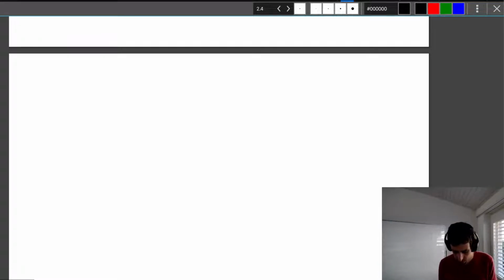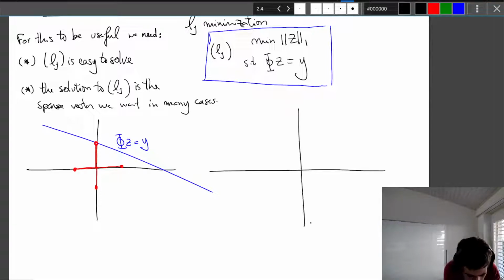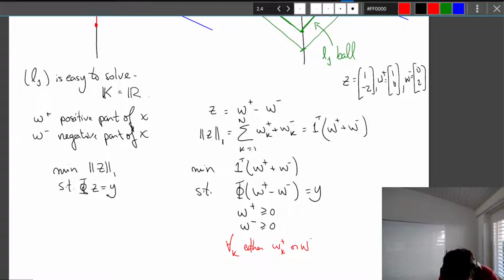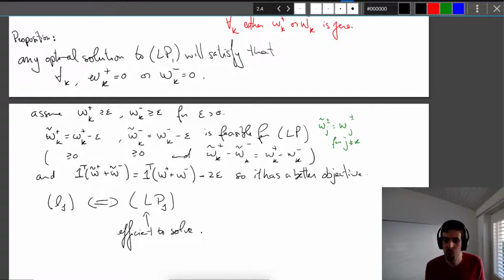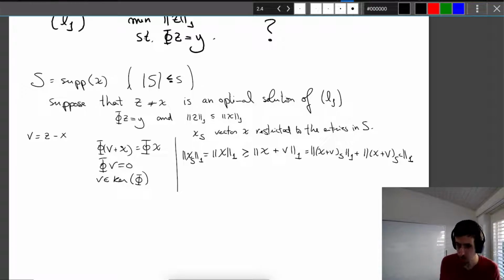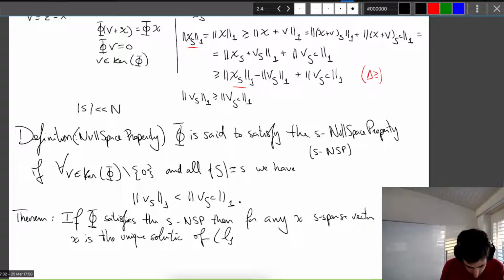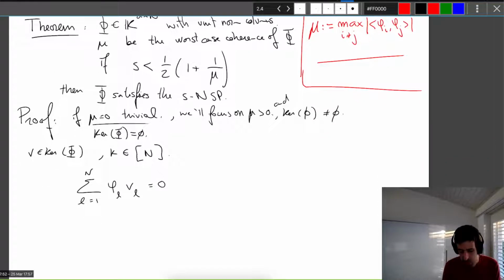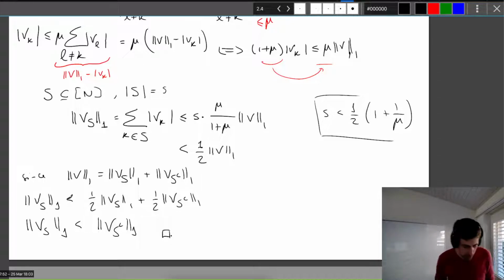Mathematics of Machine Learning: Lecture 10, Afonso S. Bandeira (ETHZ, Spring 2021)